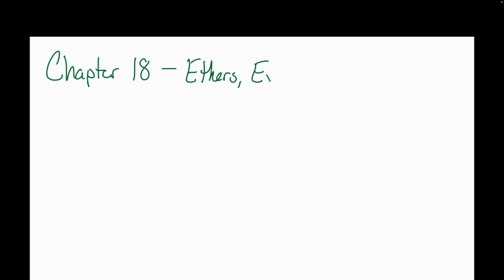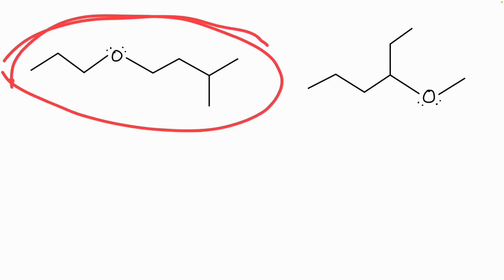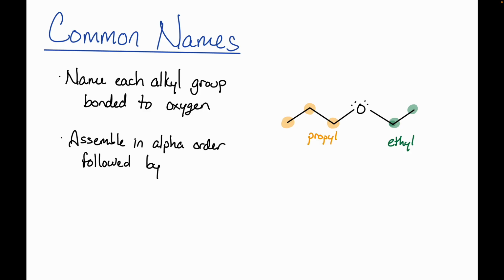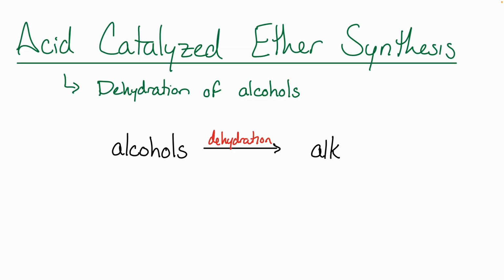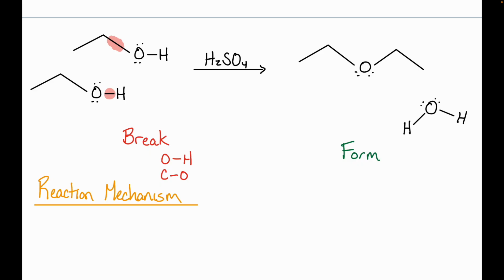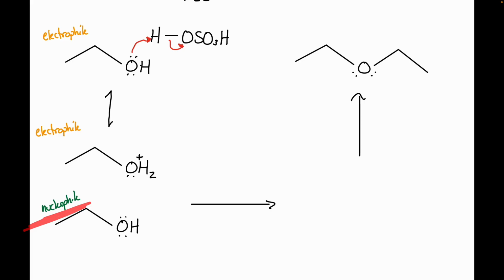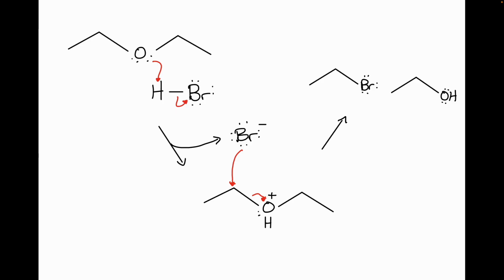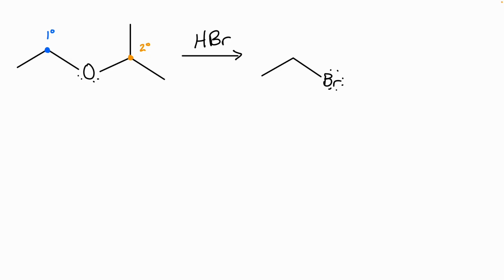Chem128BFA25 Chapter 18 Lecture 1